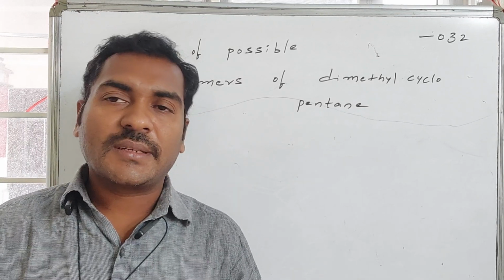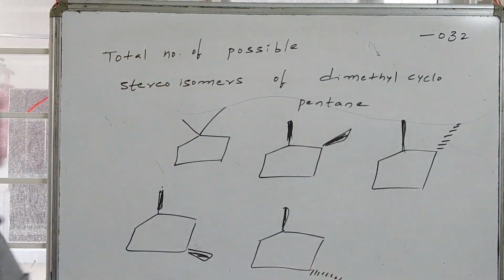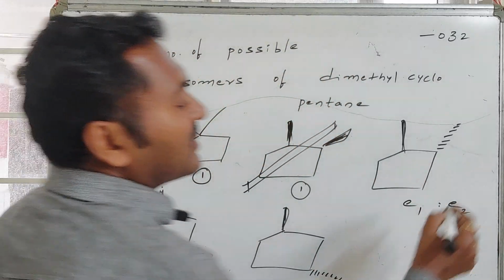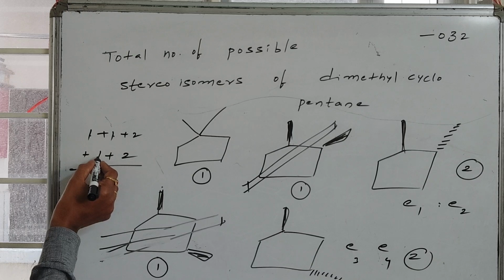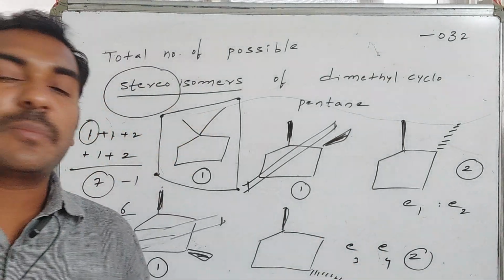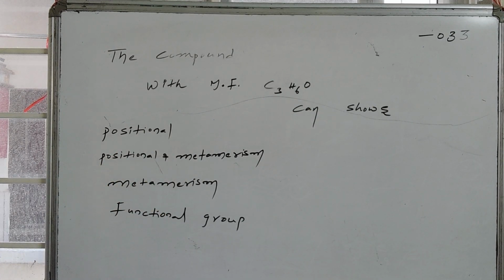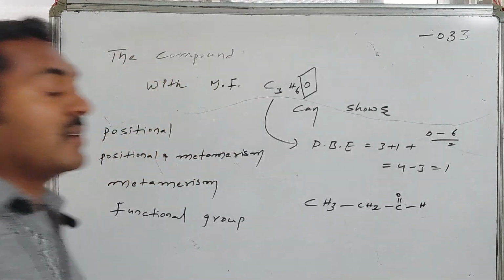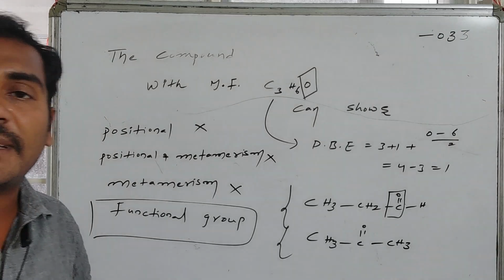Isomerism 032 & 033 (T-2) @ JEE